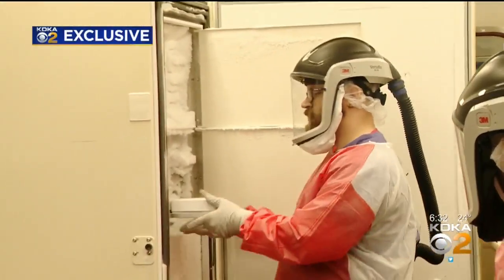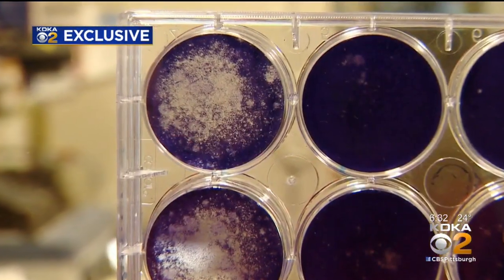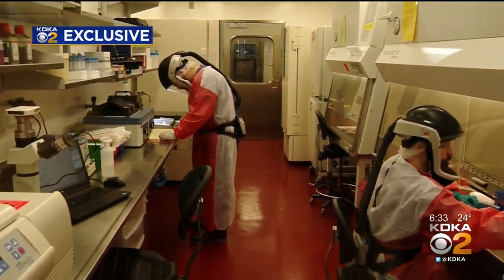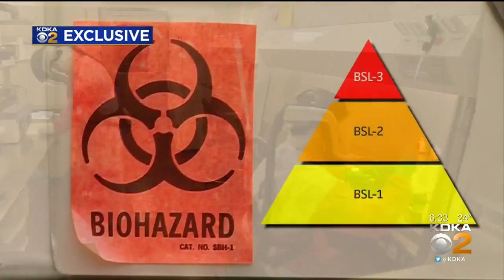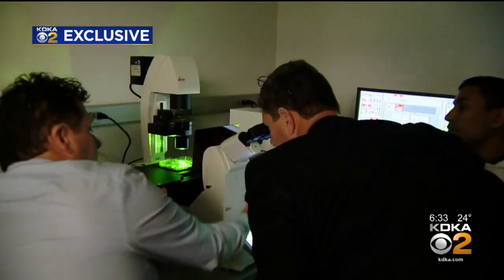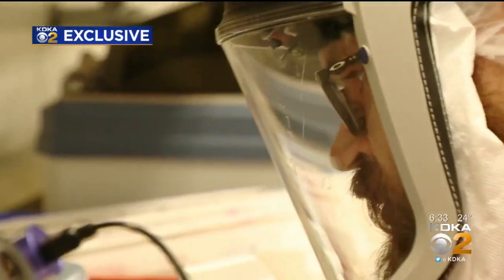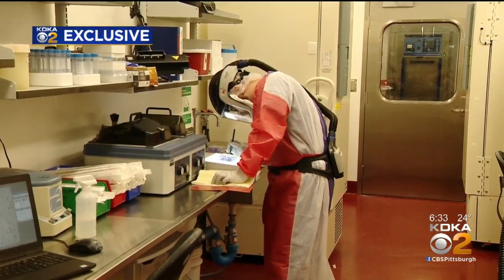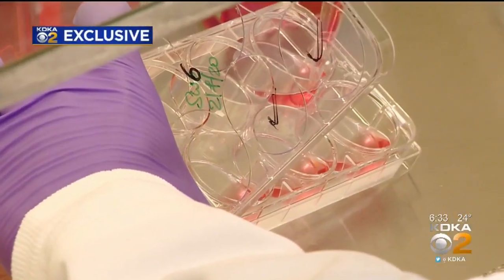Researchers At Pitt Working To Safely And Quickly Develop Coronavirus Vaccine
The University of Pittsburgh's Center for Vaccine Research is working on developing a vaccine for coronavirus; KDKA's Rick Dayton reports.